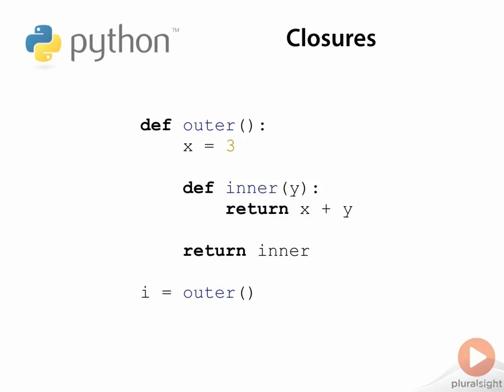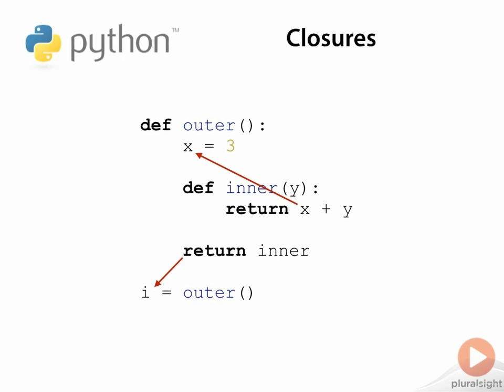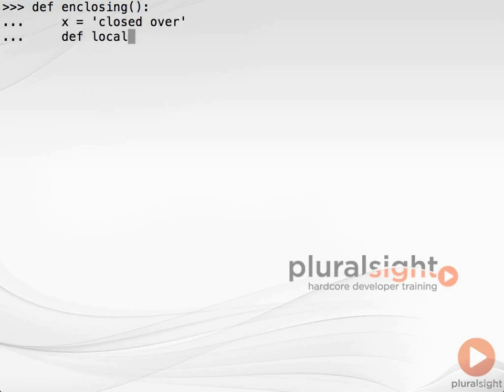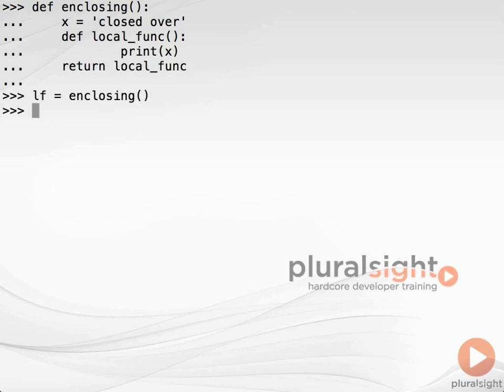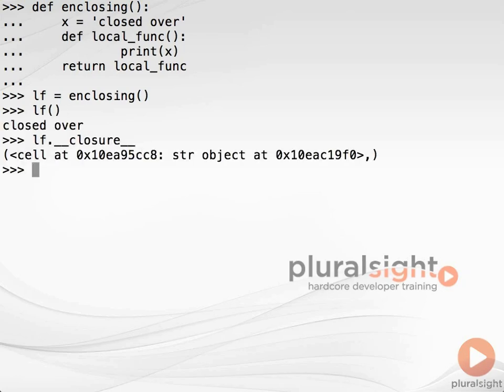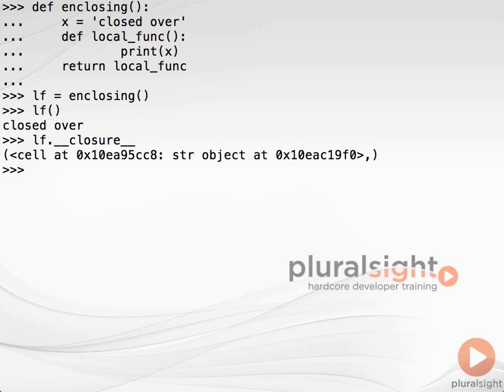Python: Closures and nested scopes